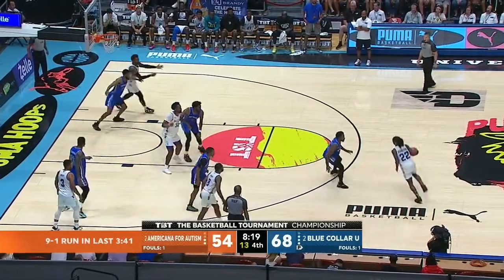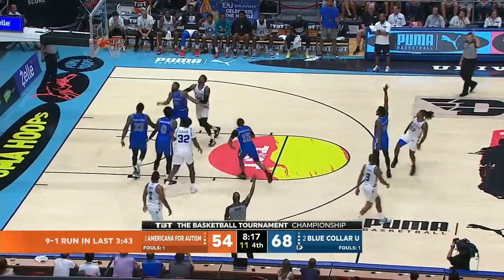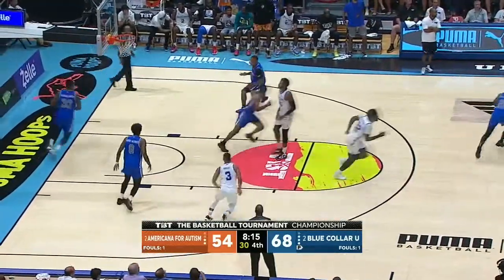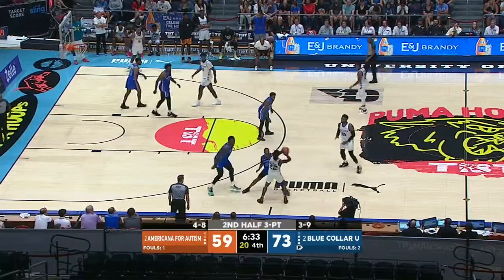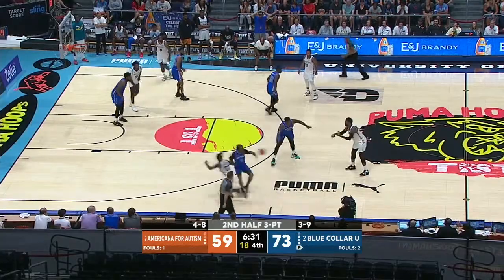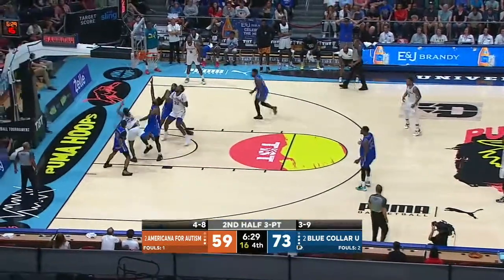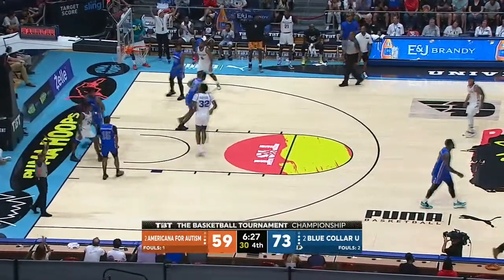Nigel Johnson (20 points) Highlights vs. Blue Collar U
Nigel Johnson (20 points) Highlights vs. Blue Collar U, 08/02/2022
TBT features 64 teams of top professional, college alumni, and international basketball players competing in a single-elimination 5-on-5 tournament for a winner-take-all $1 Million prize. All games will air on ESPN networks from July 16-August 3.